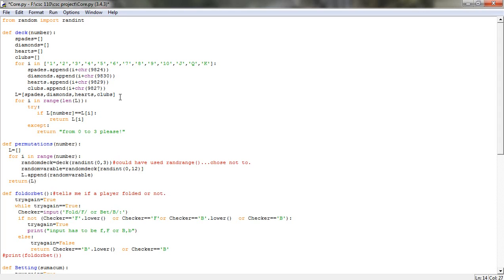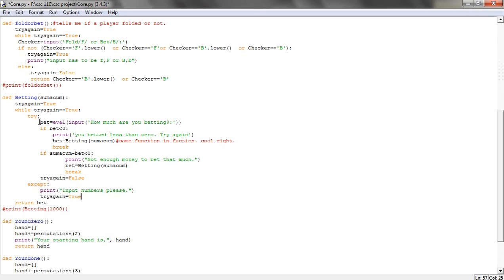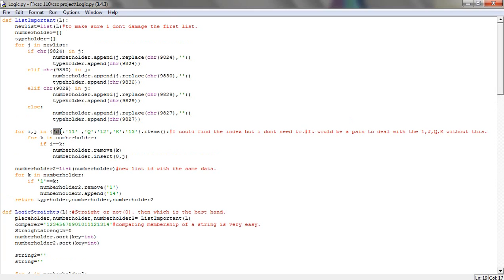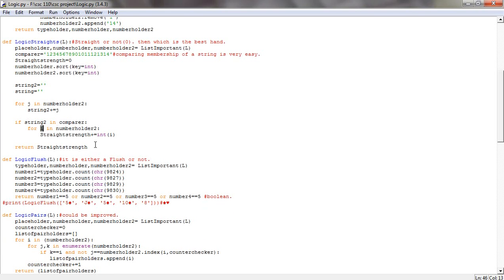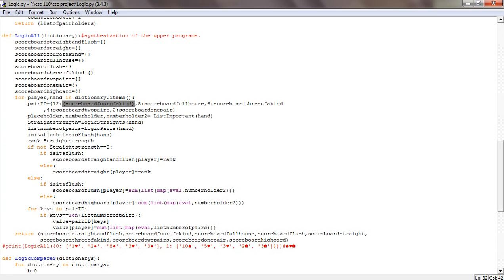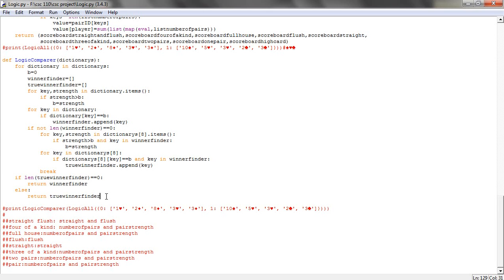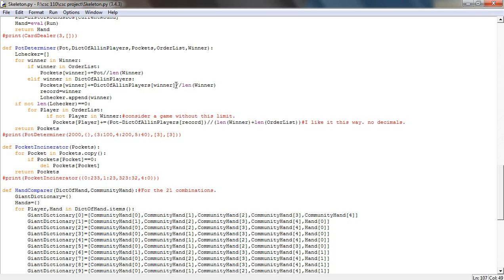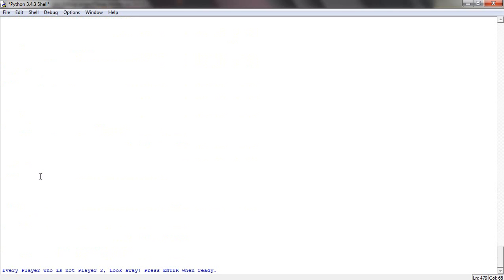CSC 110 Final Project